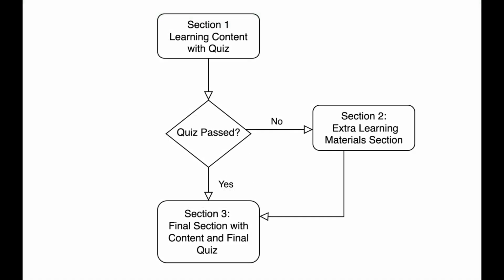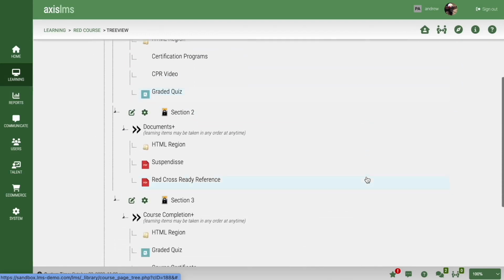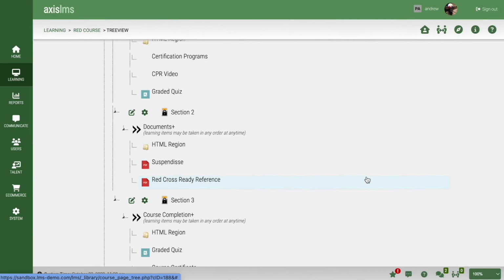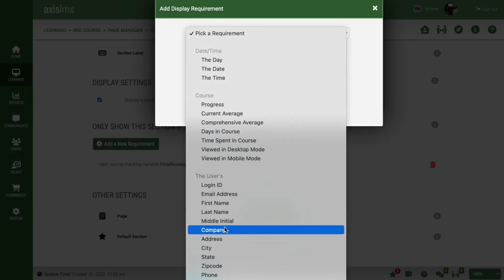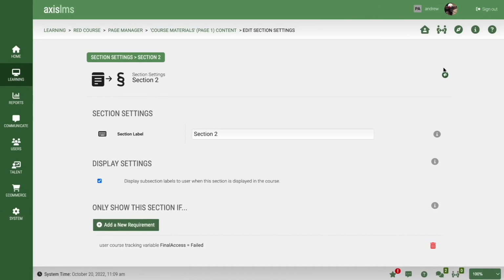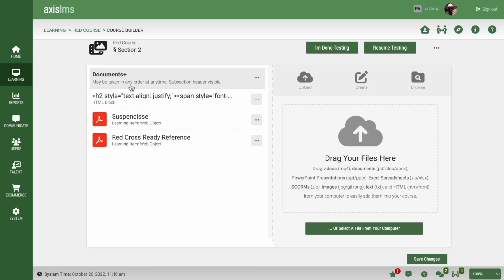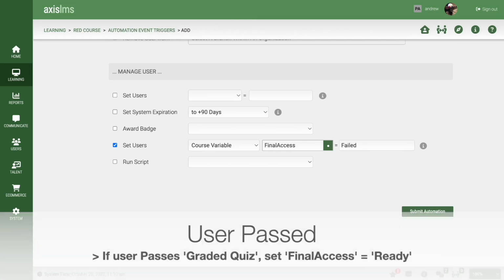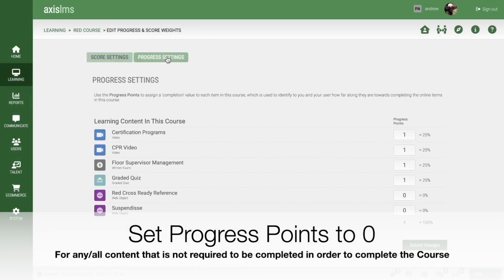Axis LMS Course Building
Axis LMS Course Building Tutorial

Learn how to create a course that pivots what content is shown depending on the success of a user to pass a quiz.